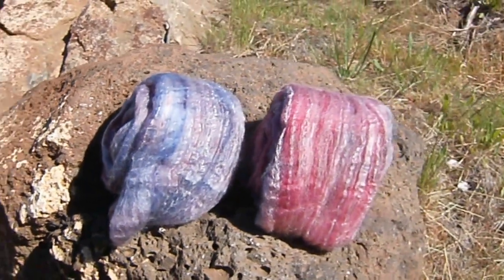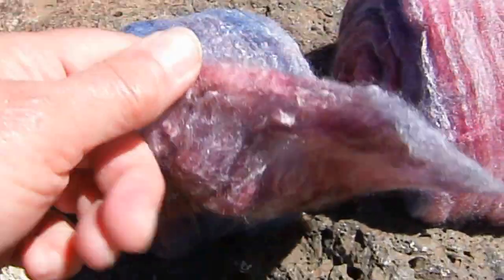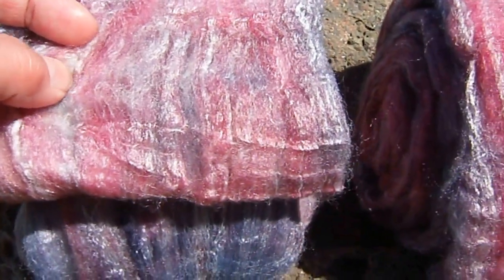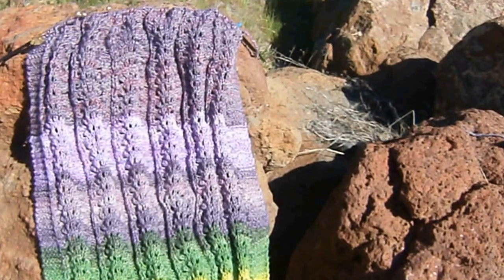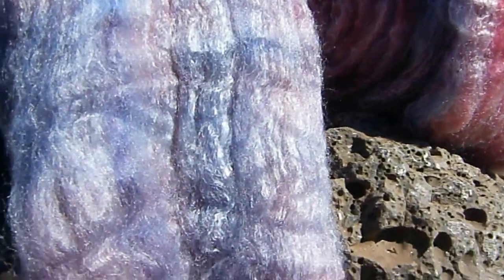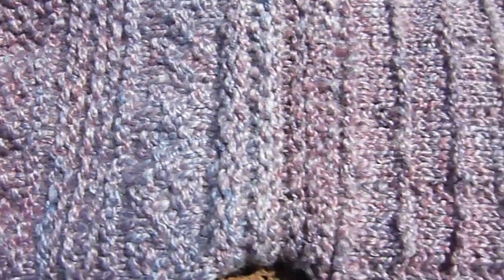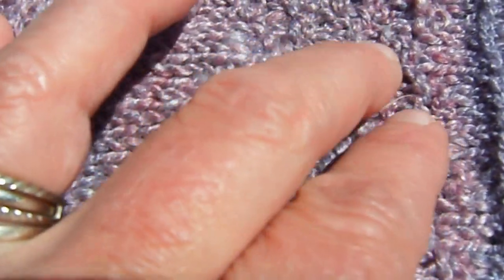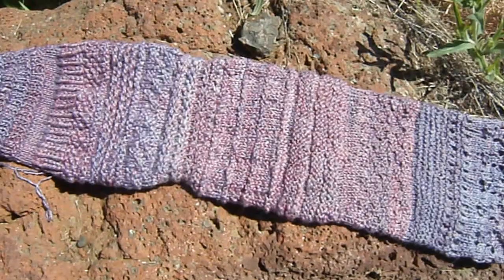Bam Huey Fiber Club 2017 May